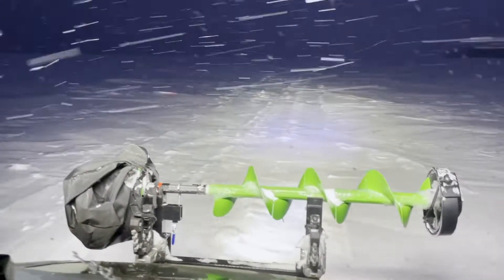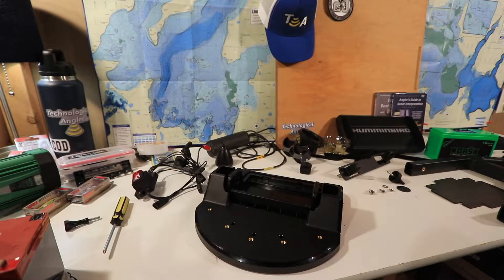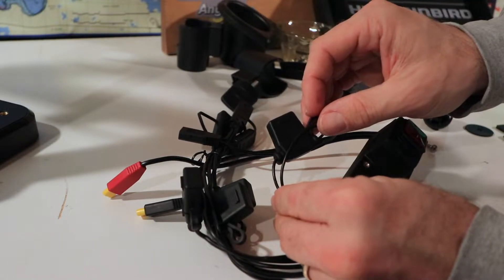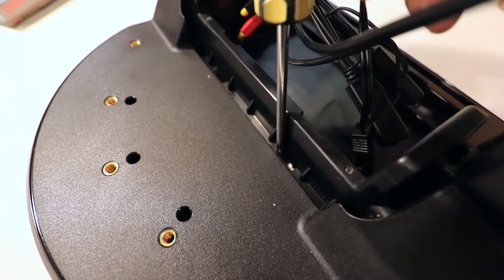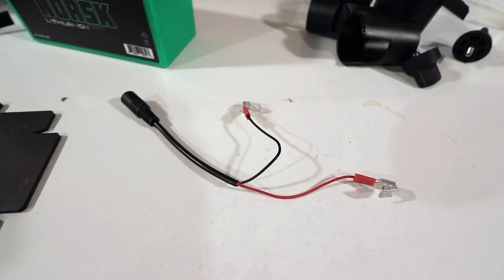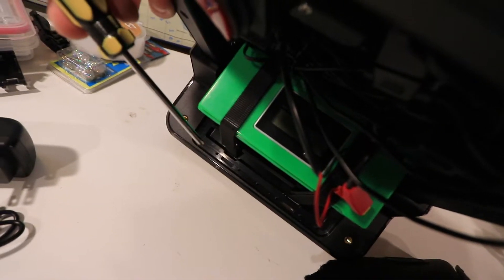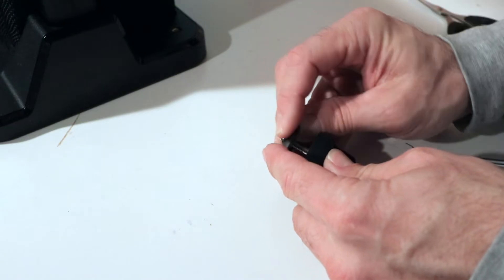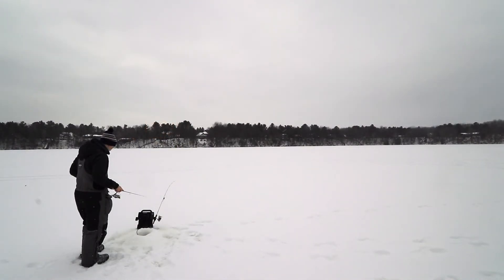Humminbird ICE HELIX Shuttle assembly \ Ice Fishing \ The Technological Angler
The Technological Angler provides step-by-step instructions for assembling the new Humminbird ICE Shuttle, designed for Humminbird HELIX fishfinders. If you can round up a Phillips screwdriver and a few minutes of time, you'll be able to easily build this shuttle and attack the ice.

If you appreciate this type of instruction, you'll love our upcoming full-day Humminbird training workshops.

Equipment used in this video:
Humminbird ICE Helix 7 G4
Humminbird ICE HELIX Shuttle

Our Facebook page is a great place to pick up more quick tips